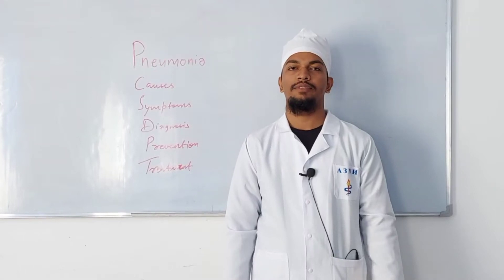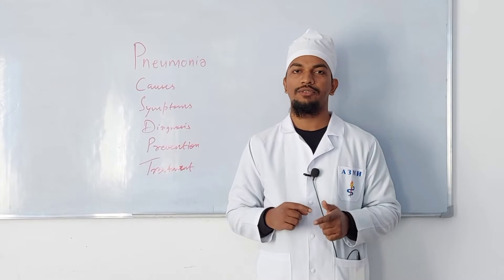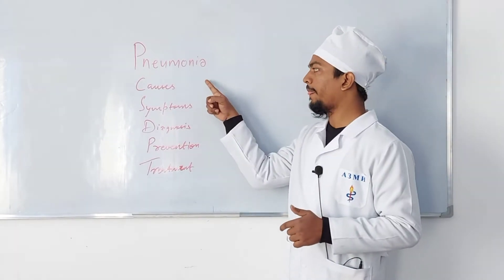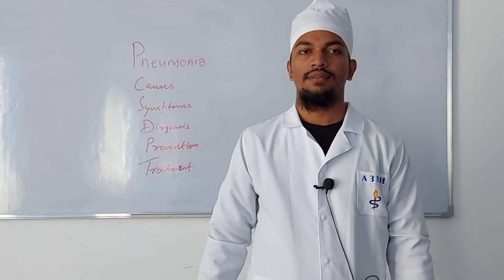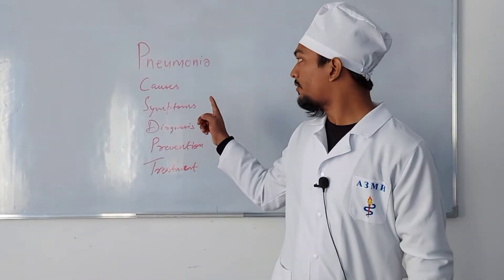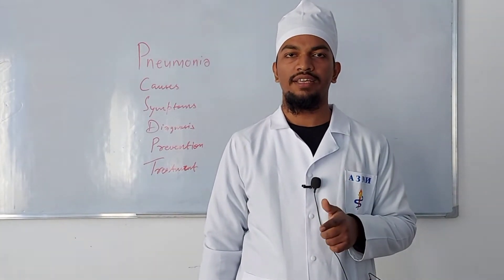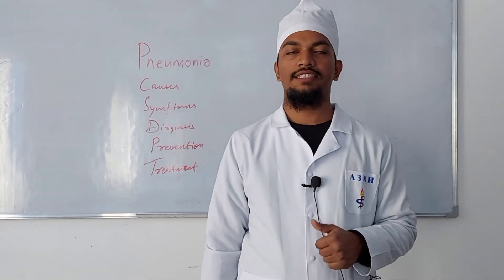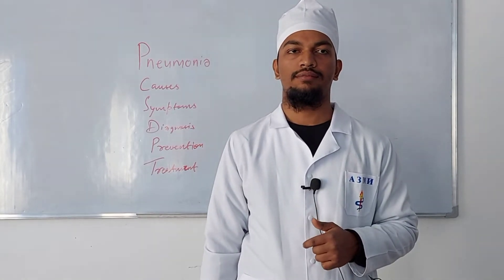Pneumonia, mbbs ,shahabuddinahmad,youtube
health
education
pneumonia